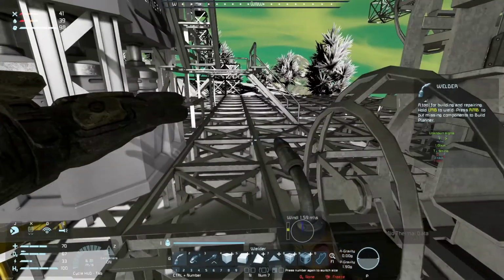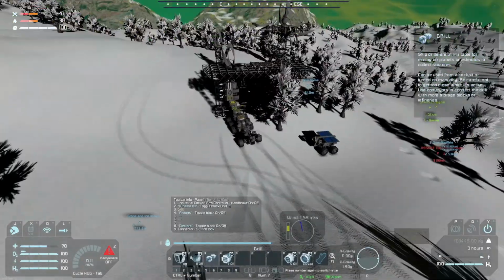Over Engineering Survival S2 Ep10: Welding and talking (Survival Impossible scenario)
I try my hand at Splitsie's Survival Impossible scenario but with a few twists.  In addition to Survival Impossible scenario's mods I have added a few more; Thermal Mechanics, Realistic Thrusters, Aerodynamic Physics, among others.  For a full list see below.

This Video is intended for people over the age of 17.  DO NOT watch this if you are under the age of 17 or have issues with semi strong language, I might curse a few times.

List of all the mods used:

Revived Large Ship Railguns (With penetration and shield damage!)
Realistic Thrusters - offset forces for thrusters (disabled for NPCs!)
Screen Gunk Be Gone!
Paint Gun - realistic painting for survival + special creative features
DNSK - Daily Needs Survival Kit  - Survival Needs for Space
Decoys... Probably
Camera Panning - rotate camera view (+reset 1st person character view)
Advanced Welding - detaching and reattaching blocks!